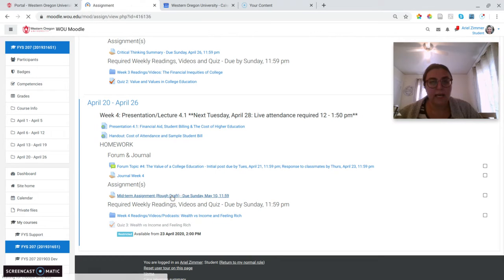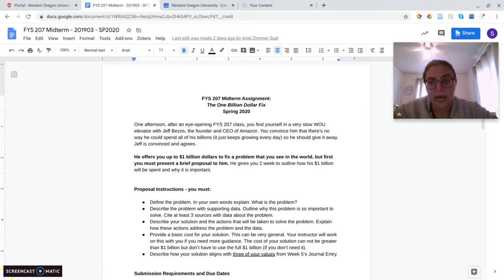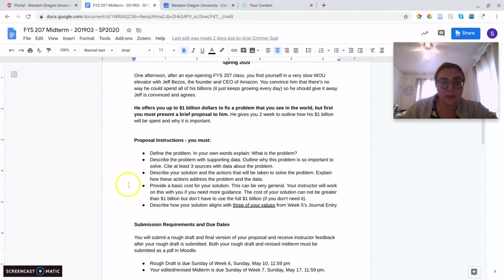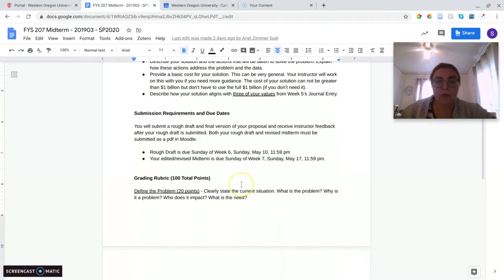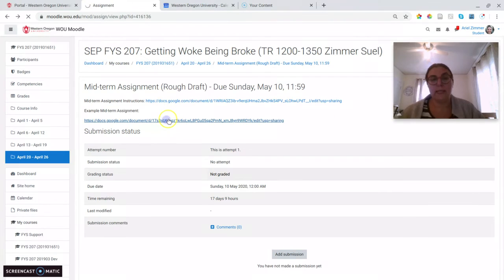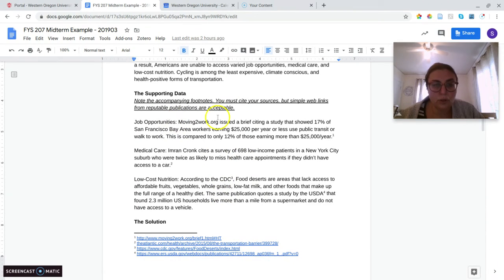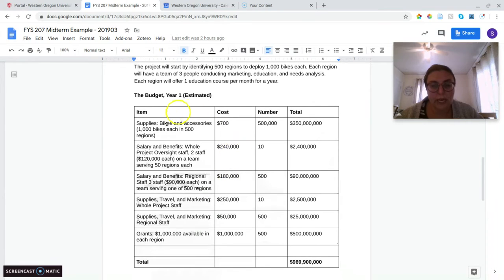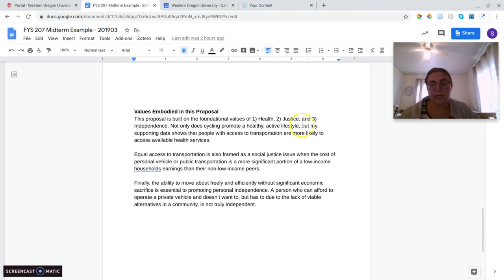FYS 207 Wk 4 Pt 3 Zimmer Suel